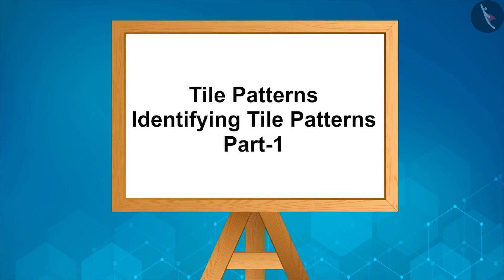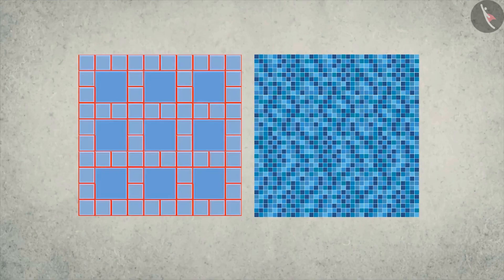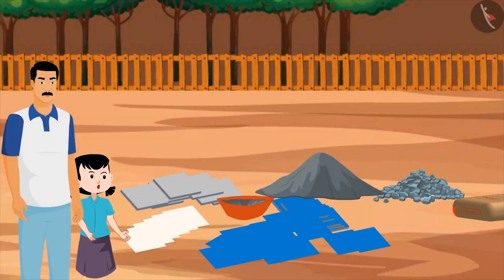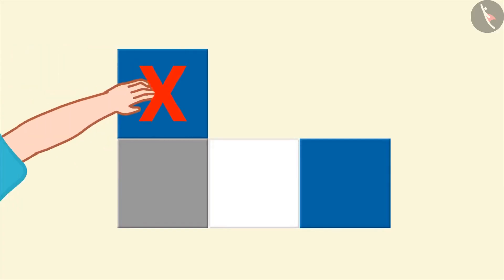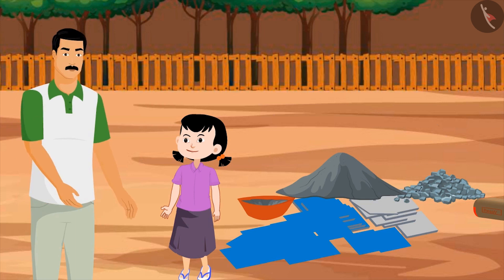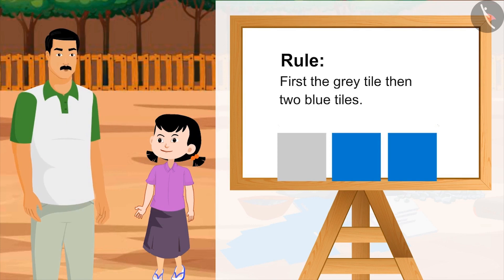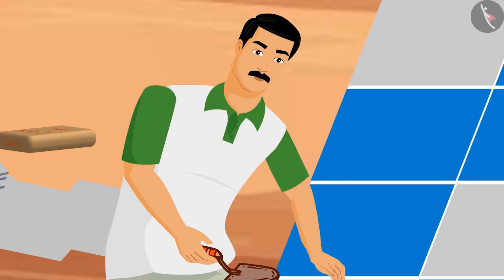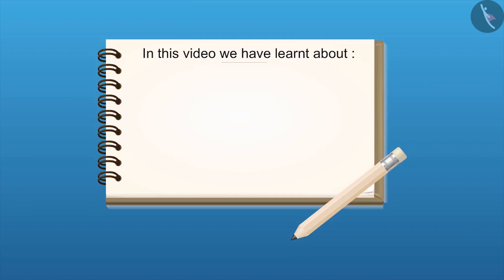Class 4 Maths Chapter 10 (Part 1) "Play With Patterns" cbse ncert english medium